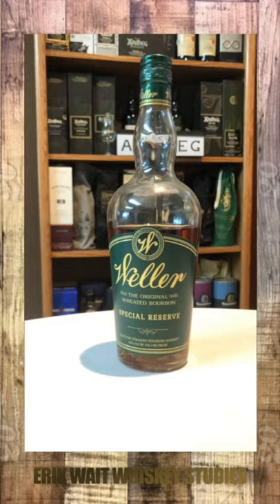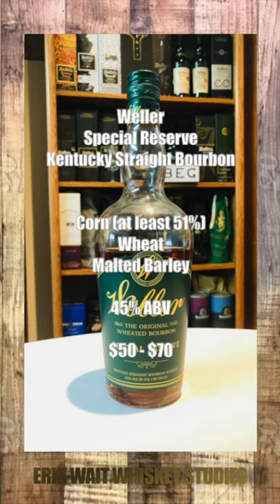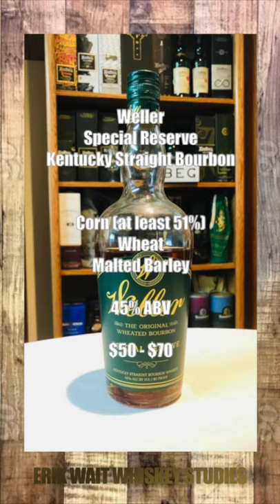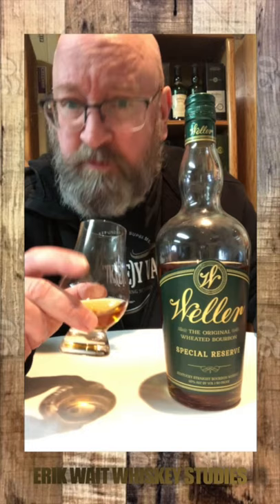Weller Special Reserve Kentucky Straight Bourbon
In this video Erik Wait reviews the Weller Special Reserve Kentucky Straight Bourbon